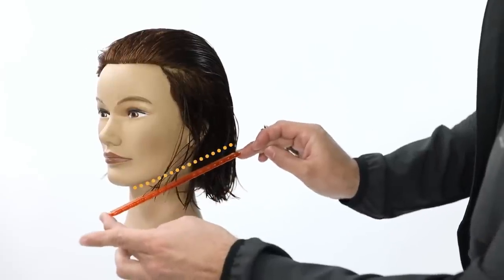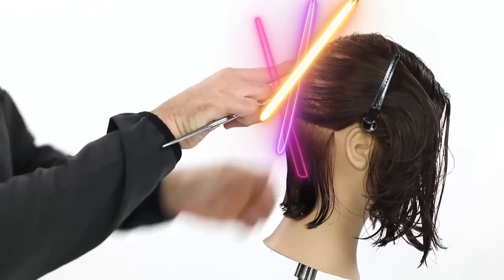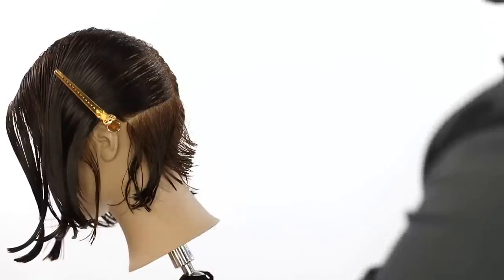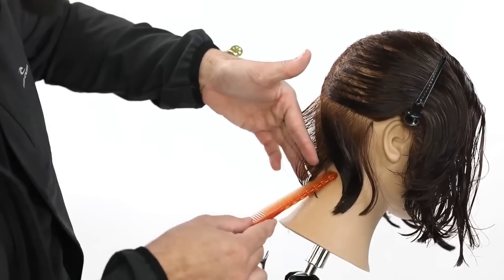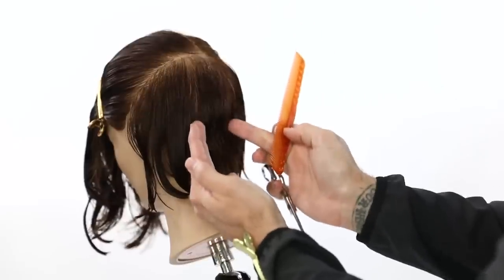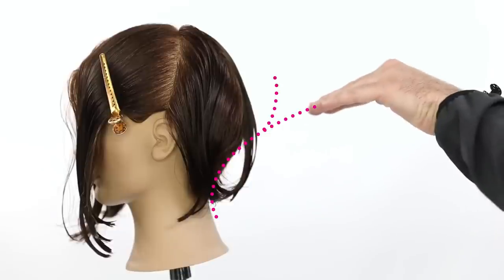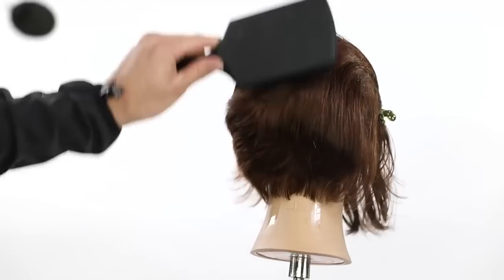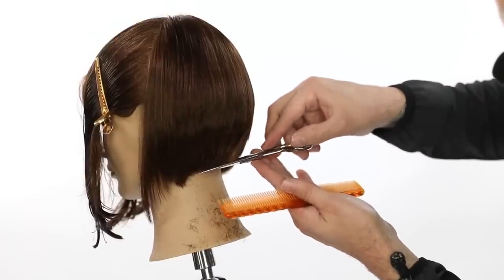Full Step By Step A-LINE Bob Haircut Tutorial